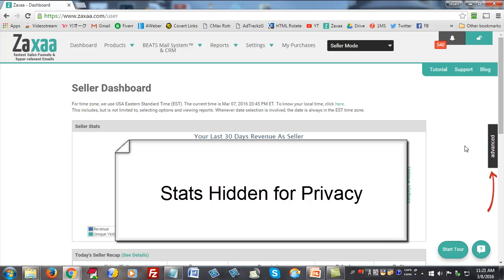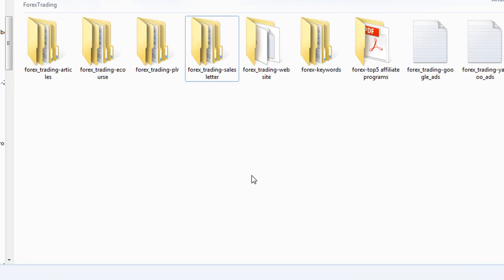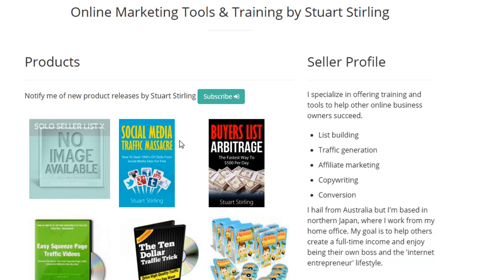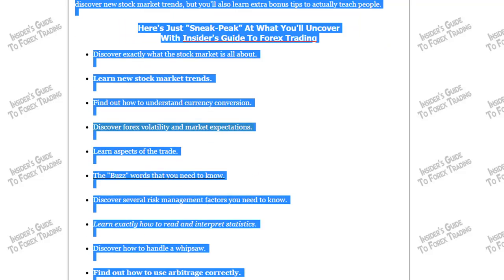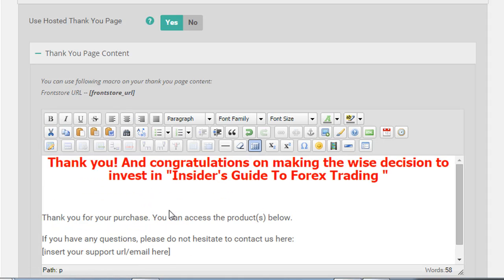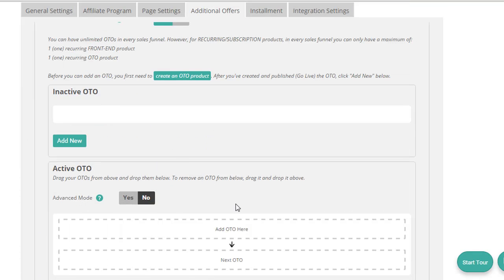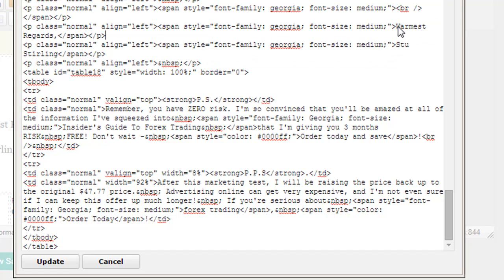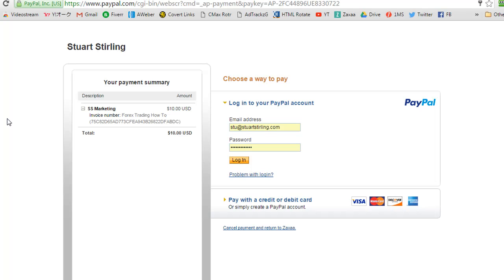My Zaxaa Review Part 2 - How to Set Up A Product For Sale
How to set up a product for sale on Zaxaa in under 30 minutes.

Stay up to date with me and receive free email lessons, bonus downloads, exclusive offers and more by signing up to my email list

More cool links below //